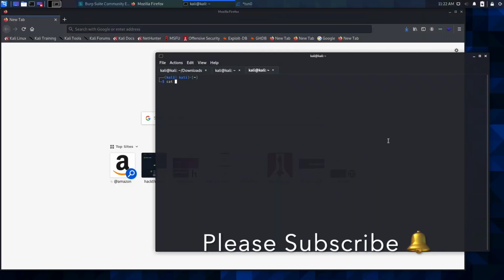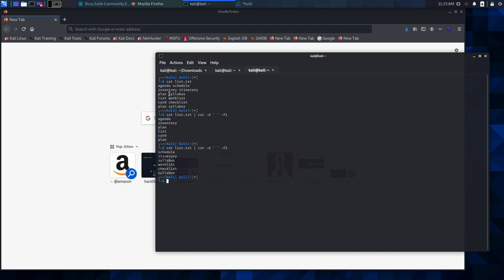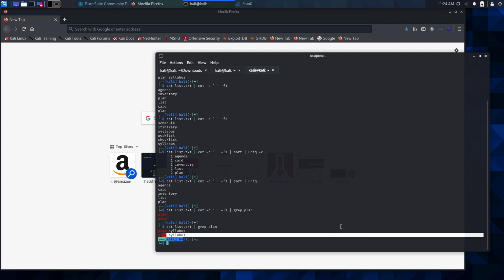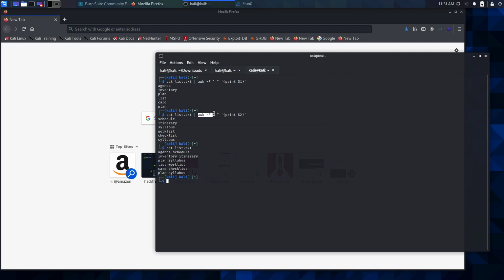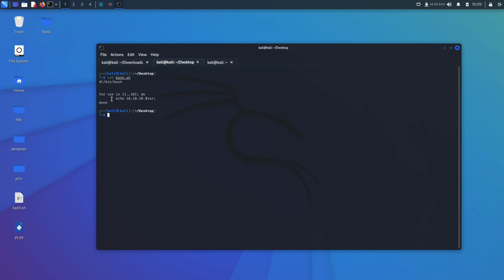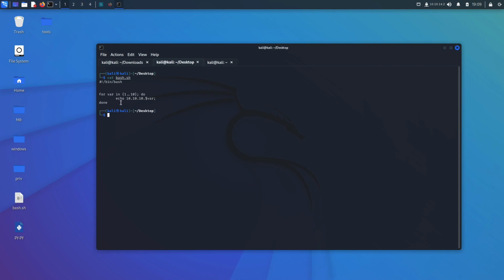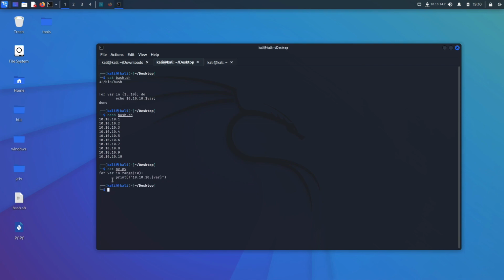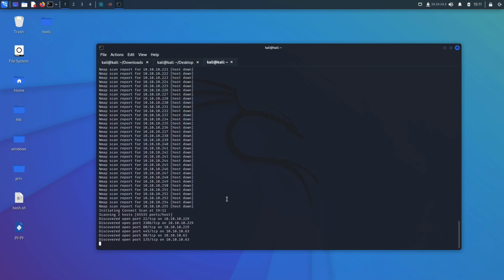Bash Scripts You NEED to know for Cybersecurity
In this video we cover Bash Programming for Penetration Testing Cybersecurity cyber security